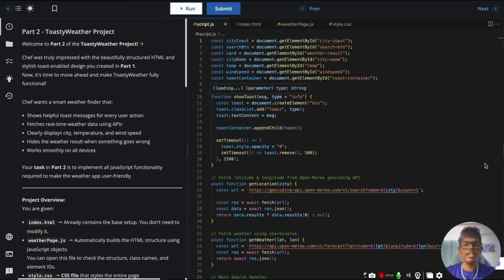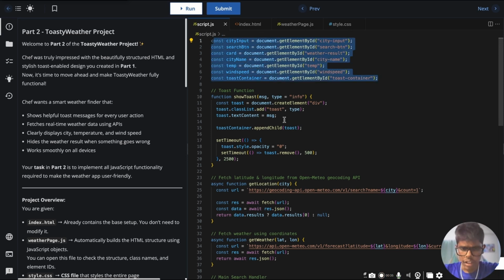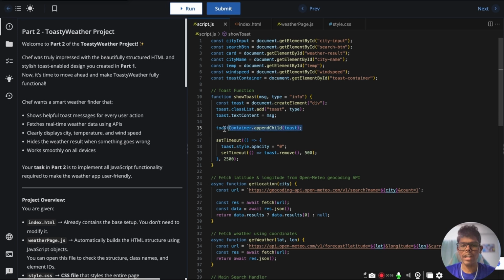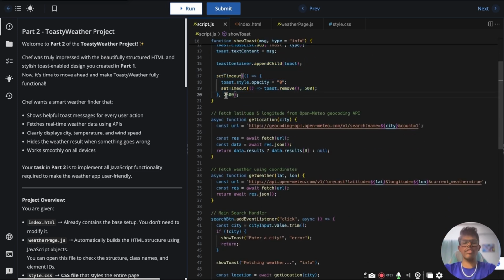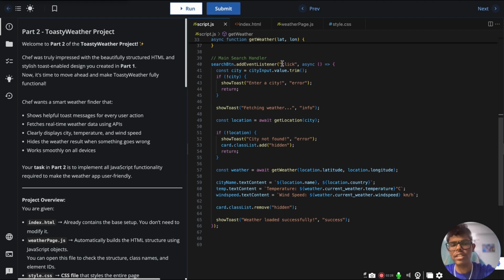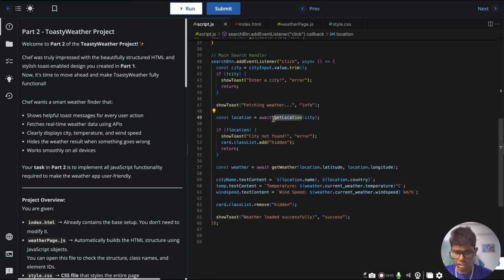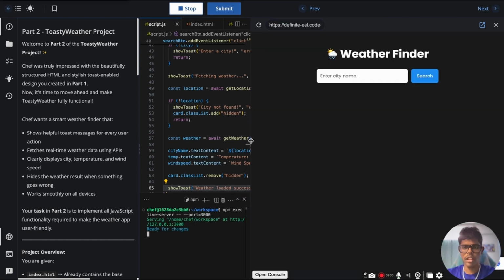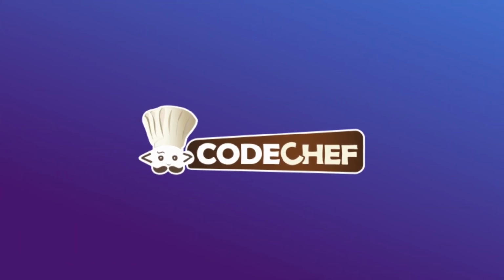ToastyWeather Project (Part-2) | Weekend Dev 26 | Frontend Essentials Project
In this video, we complete ToastyWeather by adding JavaScript functionality to fetch weather data, update UI dynamically, and trigger toast alerts.
You'll learn API fetch handling, UI updates, and user-friendly notifications.